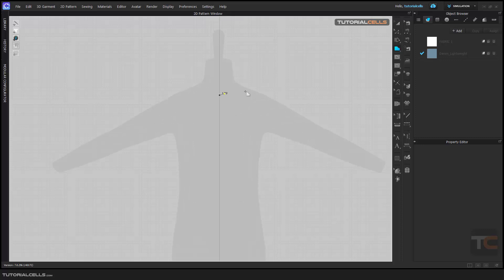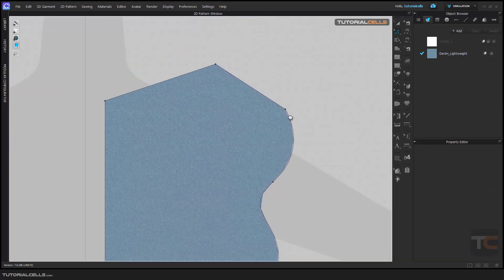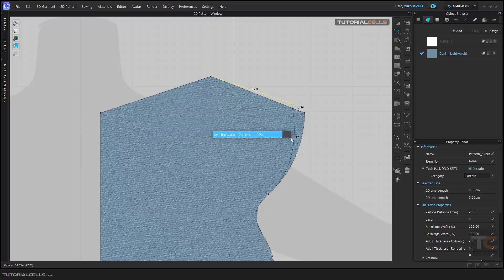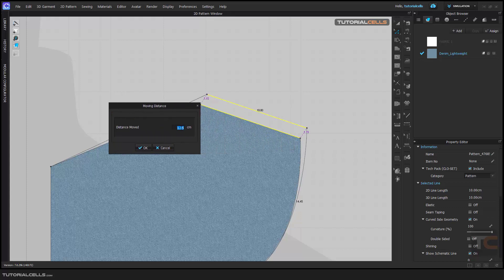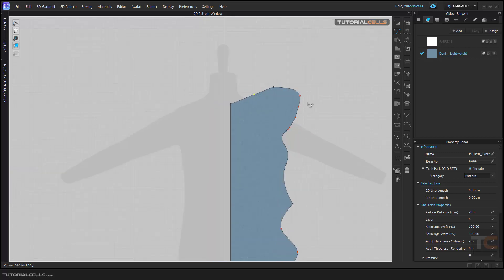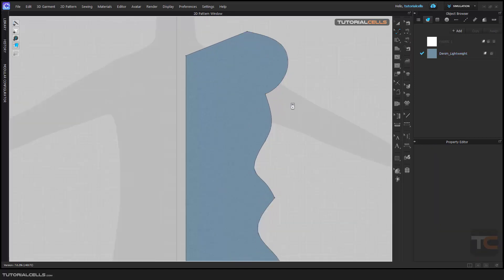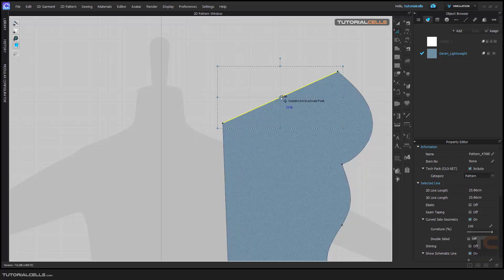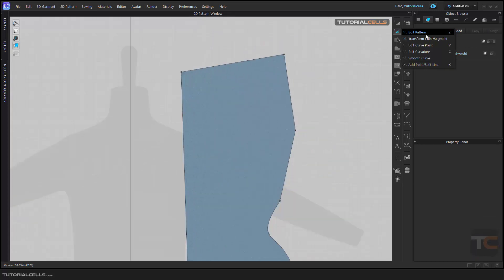0010. edit pattern tools ( curvature, transform point/segment, curve point ) in clo3D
In this lesson, we want to explain the tools related to edit pattern. Included .
Convert to curve point, convert to segment, transform point, transform segment, edit curve point, edit curvature